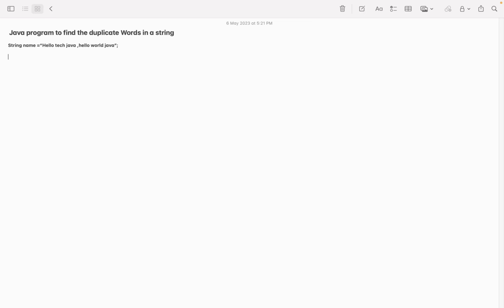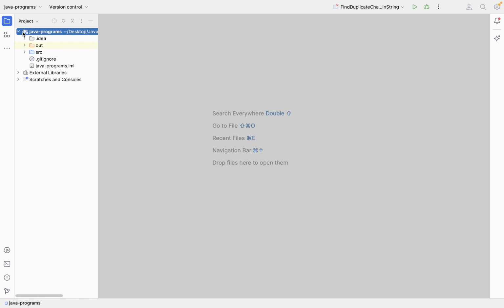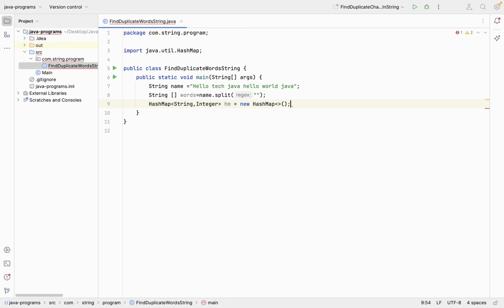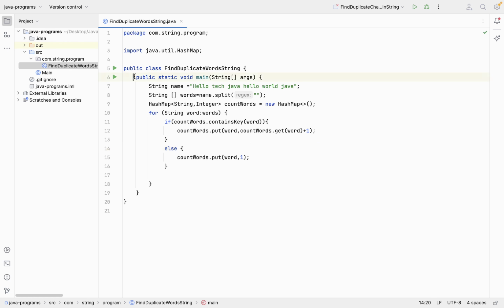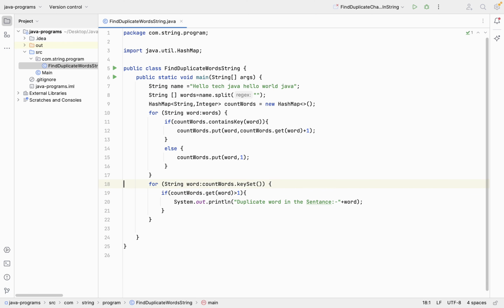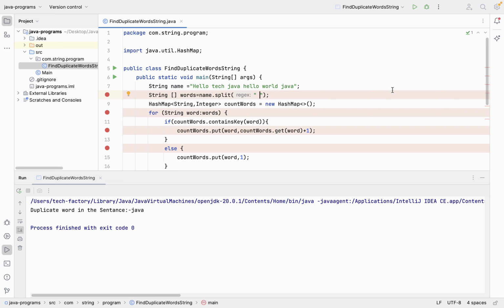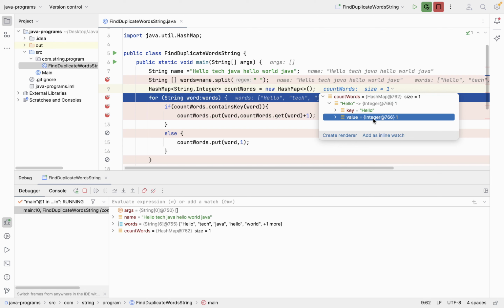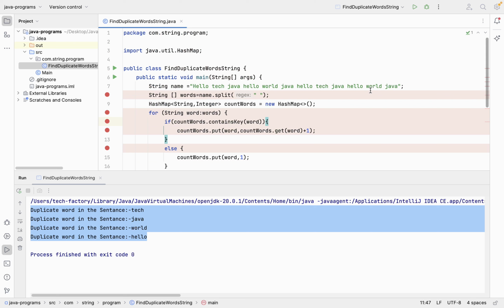Program-11 ||Duplicate Words in String|| JAVA ||Tutorial || Interview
Java program to find the duplicate words in a string.

This is most important question which is mostly asked in interviews in java programmings